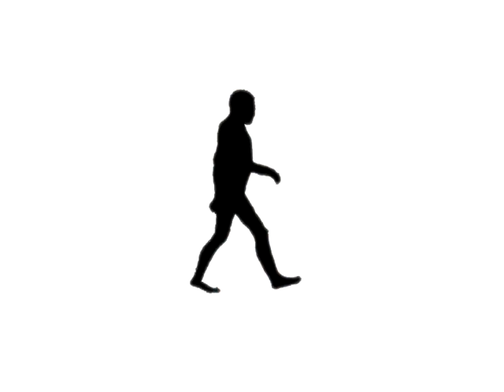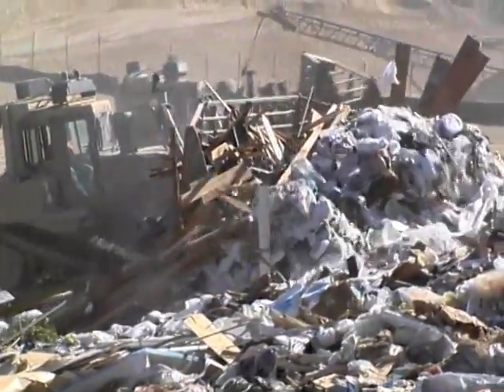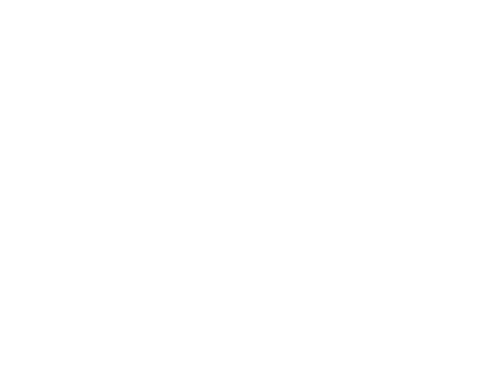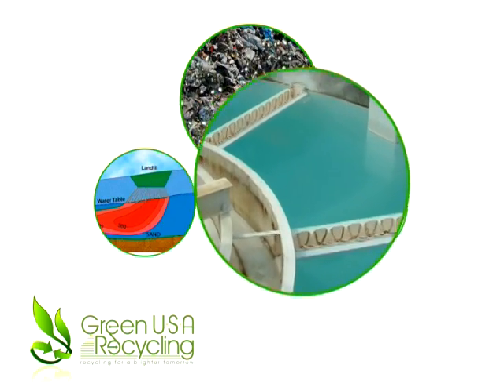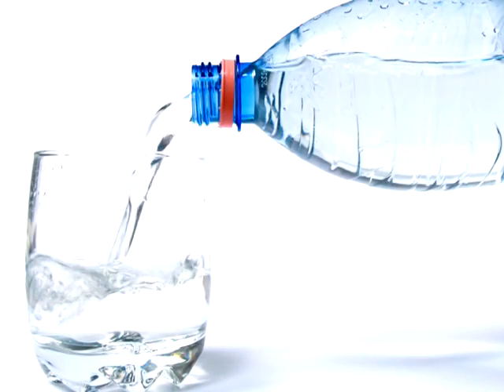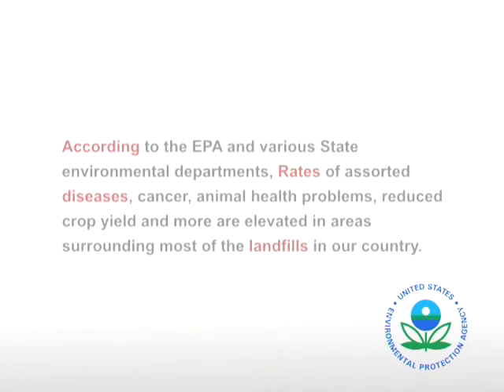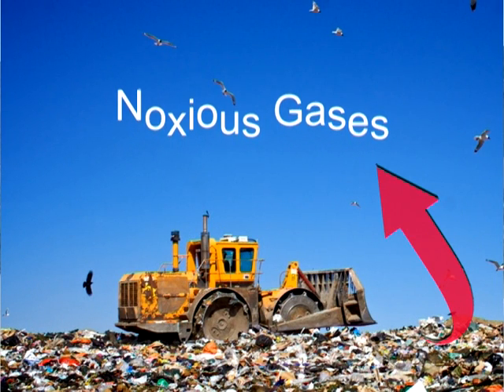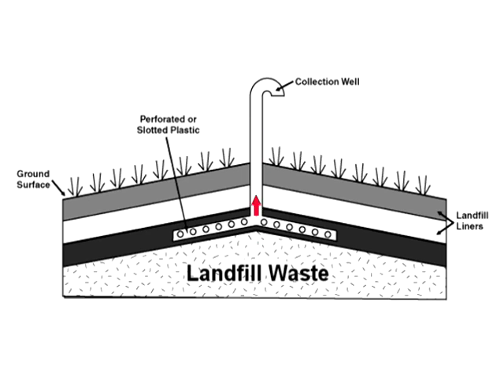GreenUSA Zero Waste F3